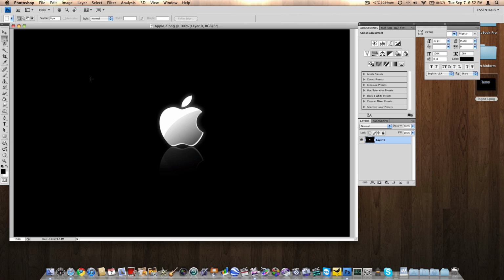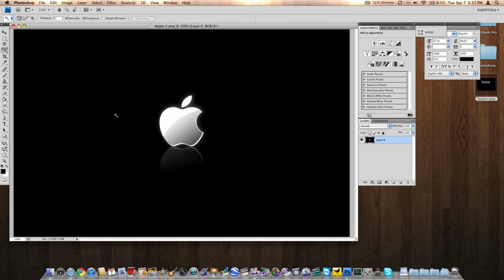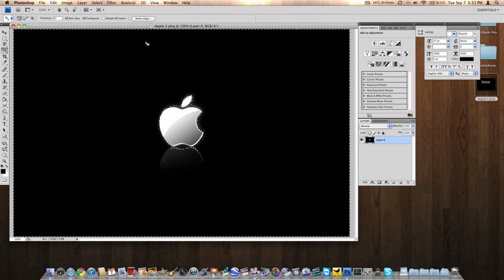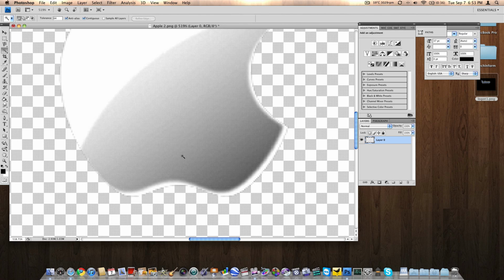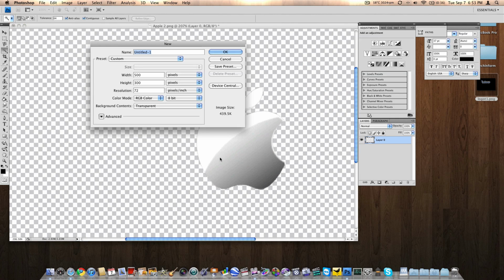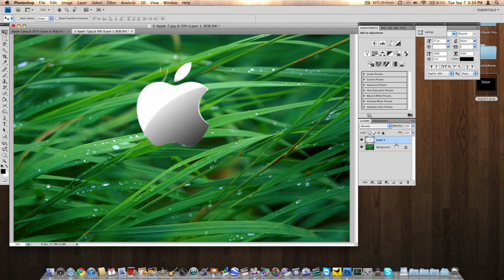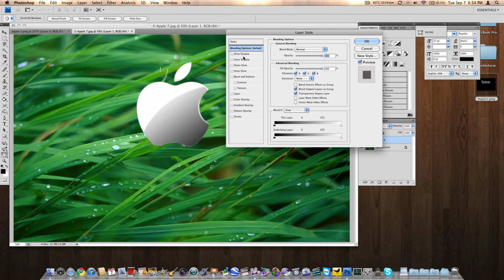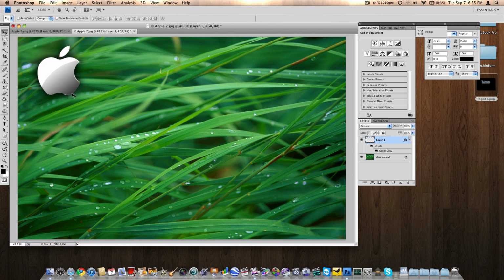Photoshop- Magic Wand Tool Demo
A short demonstration of the magic wand tool in Adobe Photoshop CS4.